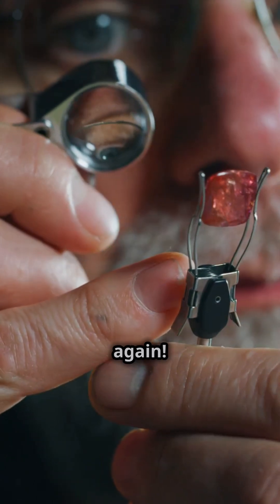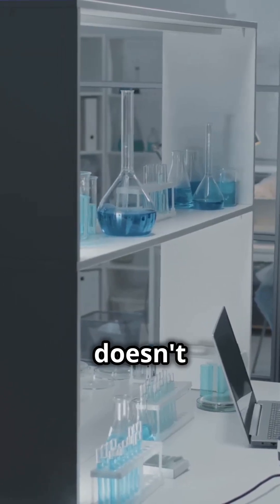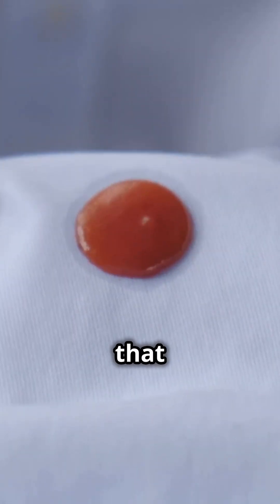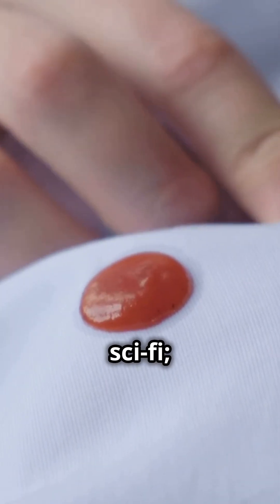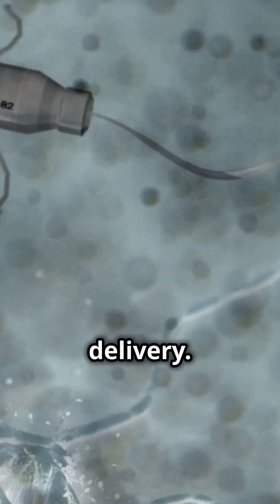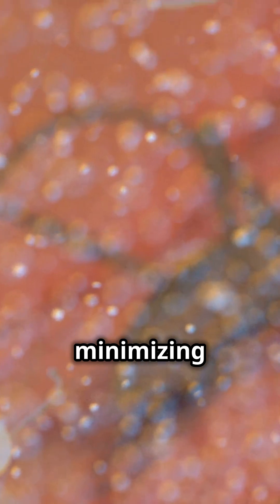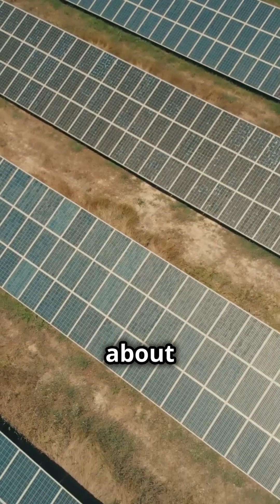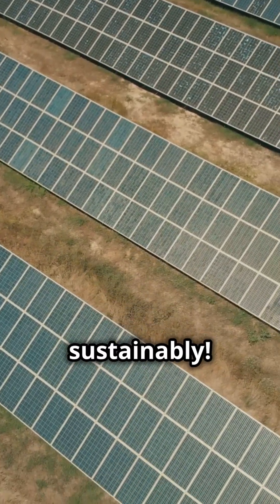Weird Science Wonders: Nanotechnology-The Tiny Wonders Shaping The World.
Welcome to the captivating world of nanotechnology, where the smallest particles create the biggest changes! In this video, we explore how scientists manipulate matter at the atomic level to develop revolutionary materials that are lighter, stronger, and more energy-efficient. Discover how nanotechnology is transforming medicine with precise drug delivery systems that minimize side effects and advancing renewable energy with super-efficient solar panels. Join us to see how these tiny innovations are paving the way for a more sustainable and technologically advanced future.